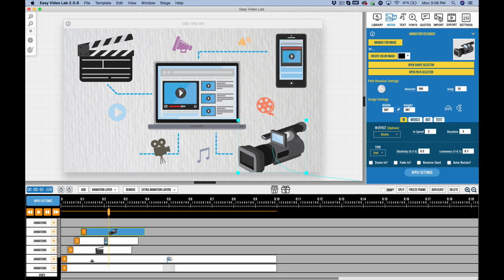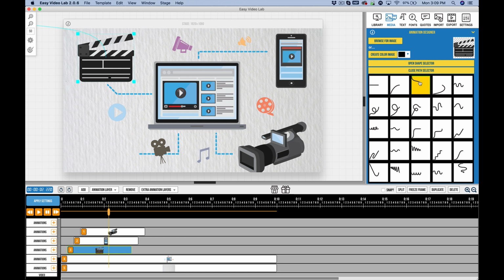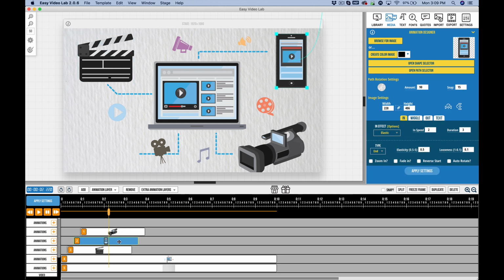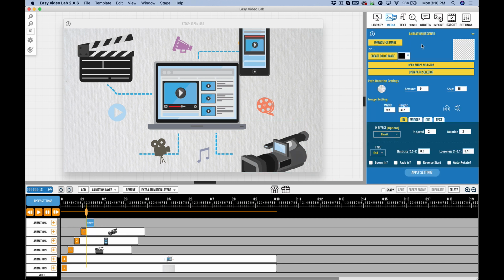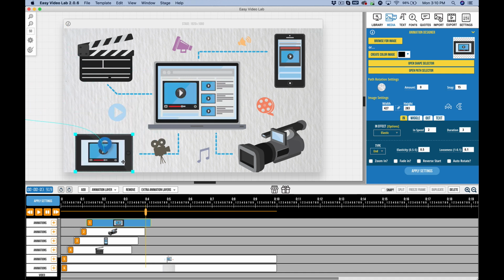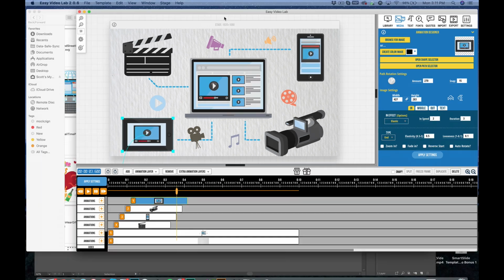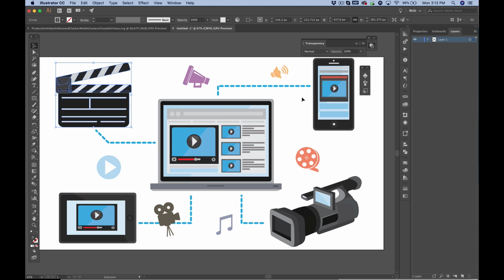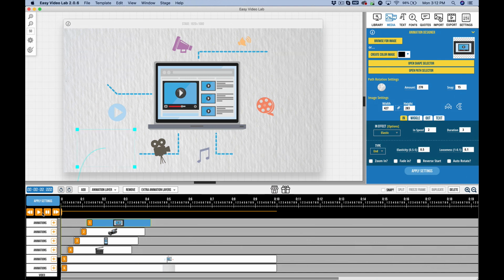Animation Mutiple Images With Animation Designer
In this video I show you how fast and easy it is to create multiple image animations with Animation Designer -- If you're not a member you can grab Easy Video Lab -- and members can log in using the button on the top.